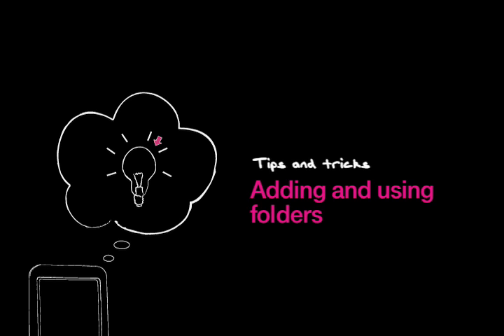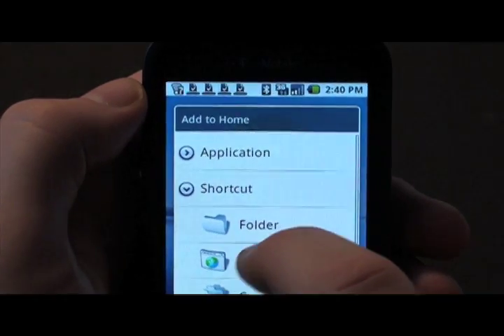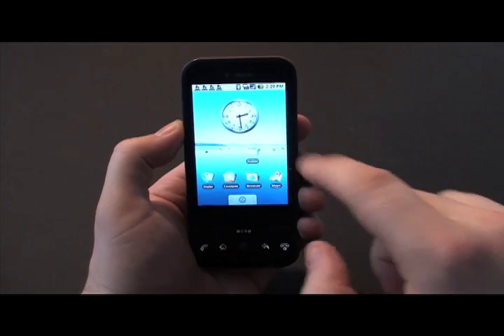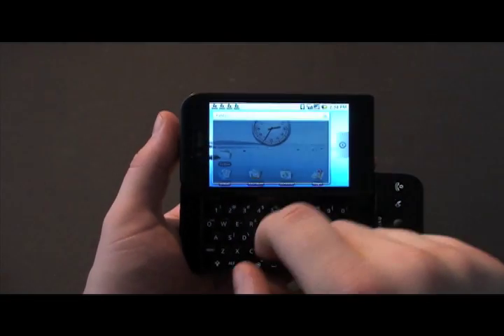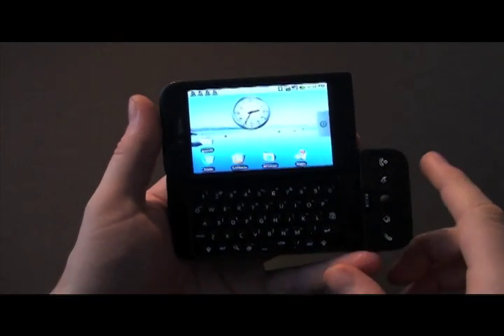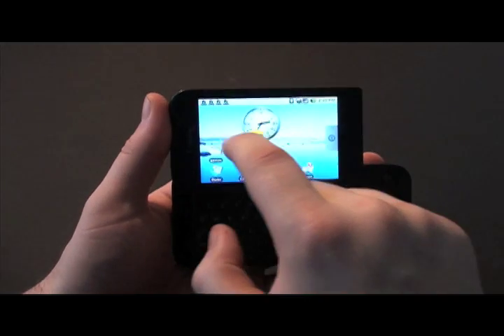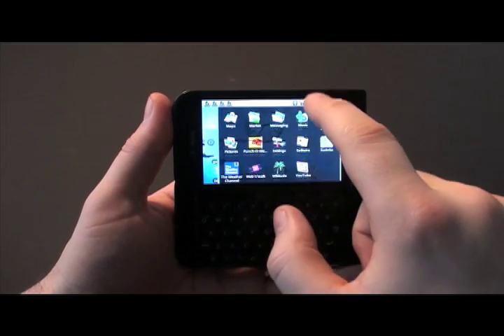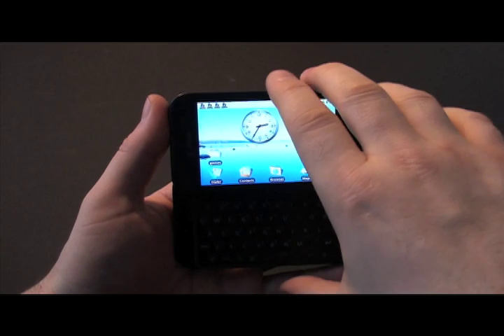The G1 : Using Folders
How to set up folders, moving files and shortcuts, deleting folders, renaming folders